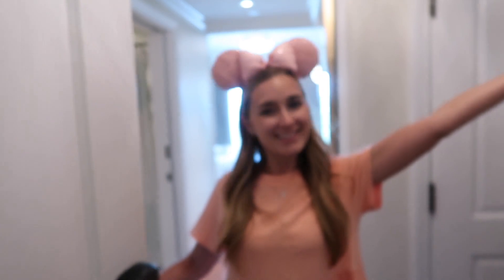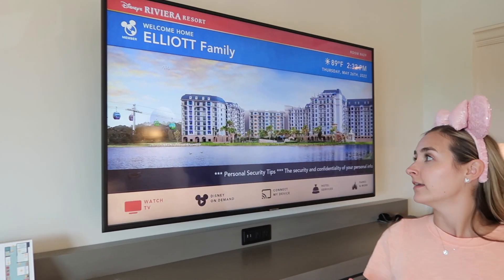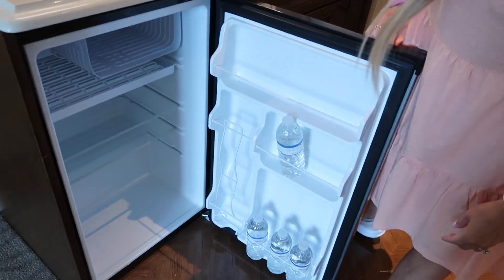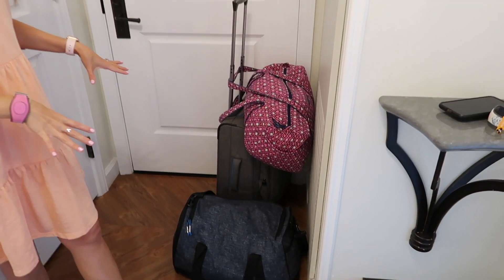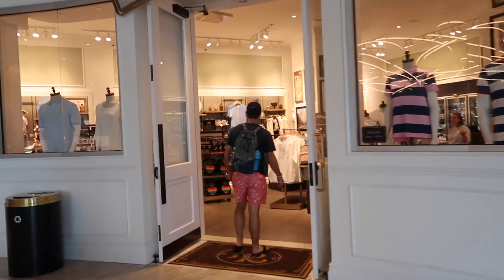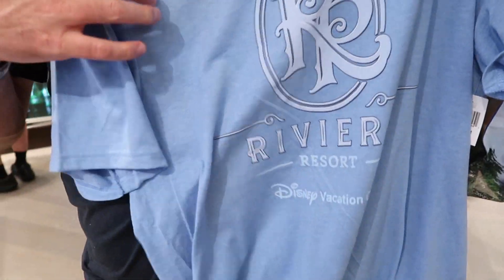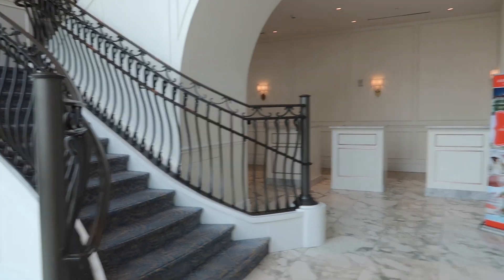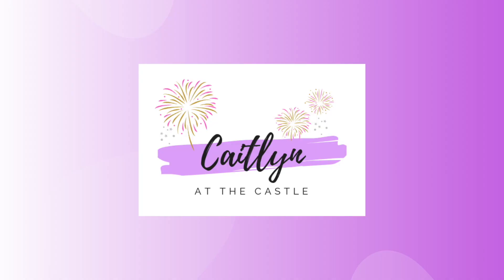Disney's Riviera Resort | Deluxe Studio Room Tour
Disney's Riviera Resort is the newest on property! This is our home resort for Disney Vacation Club. However, you do not need to be a DVC member to stay here. I am a travel agent and can help you book. We LOVE the rooms, dining, pool and amenities here. Have you stayed?!